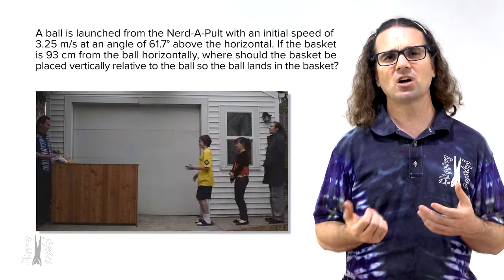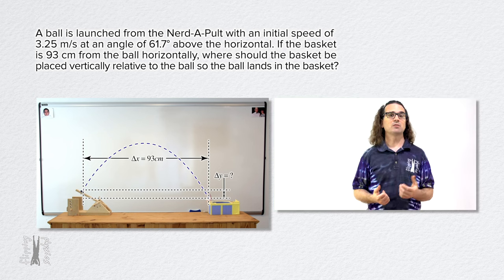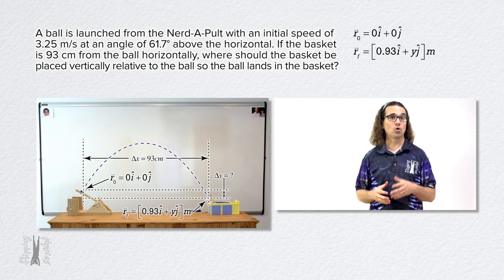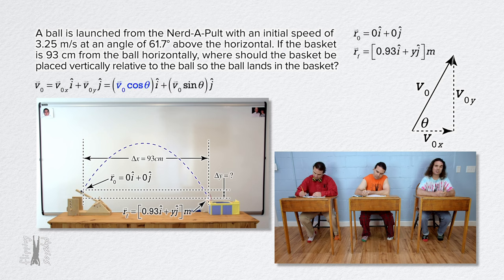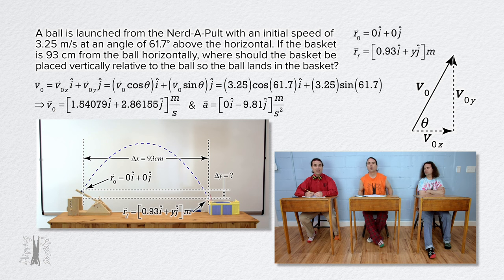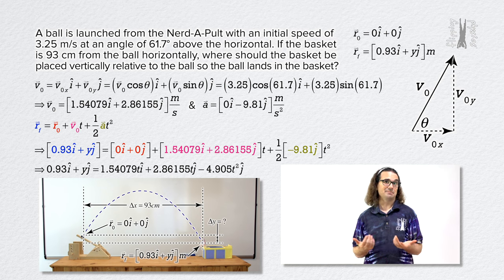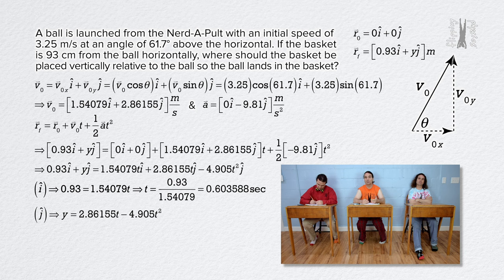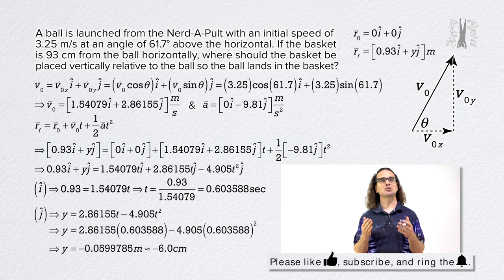Nerd-A-Pult using Unit Vectors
Solving a basic projectile motion problem using unit vectors. This is an AP Physics C: Mechanics topic.

Thank you to Josh Williams and Shaun Workenaour for being my Quality Control Team for this video.

Content Times:
0:00 The example
0:41 The initial positions
1:51 The initial velocity
3:10 The acceleration
3:27 Using the position vector
4:01 All the x-direction terms
4:37 All the y-direction terms
5:23 Showing that it works!